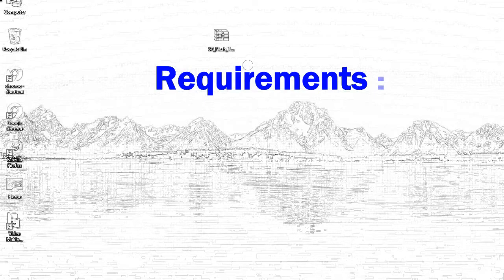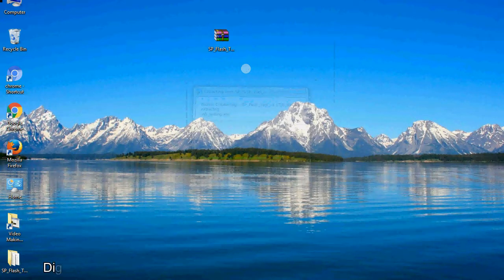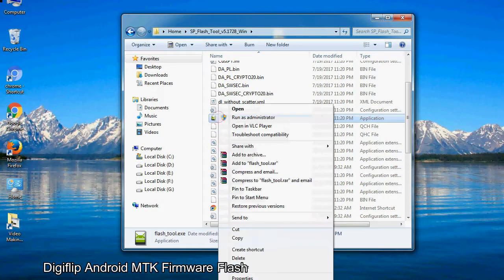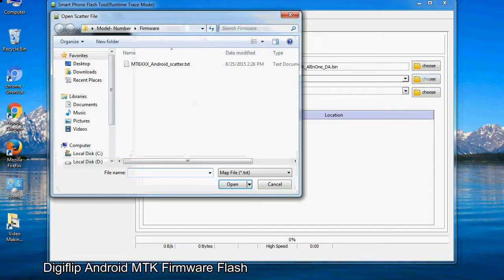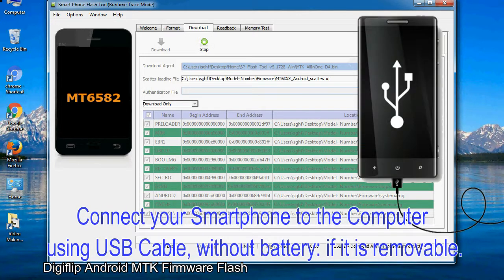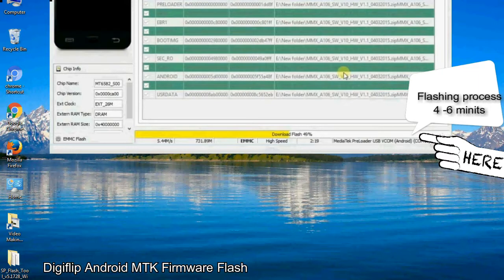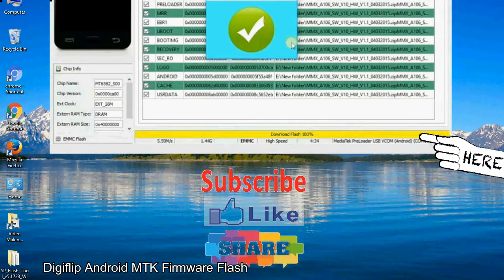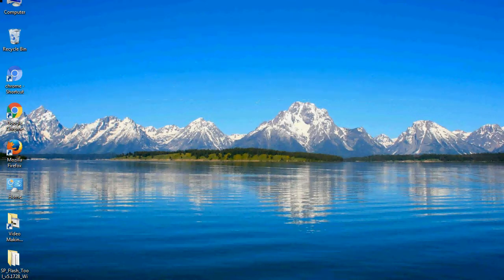How to Flashing Digiflip firmware (Stock ROM) using Smartphone Flash Tool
I talk to you How to Flash Digiflip Stock firmware using Smartphone Flash Tool (SP FlashTool). Take a look at this complete video, then do it.

Here is a step by step guide on how to flash Digiflip Device with Smartphone flash tool:

Step-1. Download and install MTK USB Driver on your computer or laptop. In case you have already installed Digiflip Driver on your PC/Laptop then Skip this step.

Step-2. Download Digiflip Stock firmware compatible with your Digiflip Mobile or Tab, if you have already downloaded the Stock firmware file then ignore downloading it again, and extract the zip file it on your PC/Laptop.

Step-3. Power Off your Digiflip device (if it is removable Battery, remove the Battery).

Step-6. Click on the "Download" Tab, now click on the "Scatter-loading" button and select Scatter file in the Digiflip Stock firmware folder.

Step-8. Now, connect your Digiflip Smartphone to the PC via USB cable.

When your device is connected, Press Digiflip Smartphone "Volume Down" or "Volume Up" key, so that your computer easily detects your smartphone.

Step-9. Once Flashing is completed, You see, the Green Ring will appear then remove the USB cable from the Digiflip device.

Step-10. Now, your Digiflip Firmware Update success, Close the SmartPhone Flash Tool on your PC/Laptop.

Congratulations, Now your Digiflip MTK (MediaTek) Smartphone is successfully running the Stock ROM (firmware) you have Downloaded.